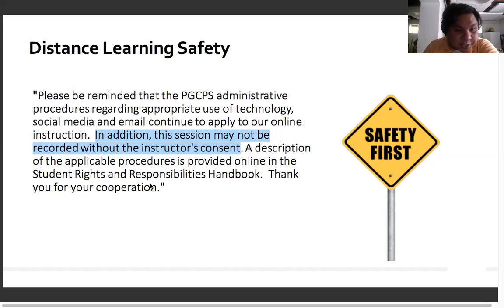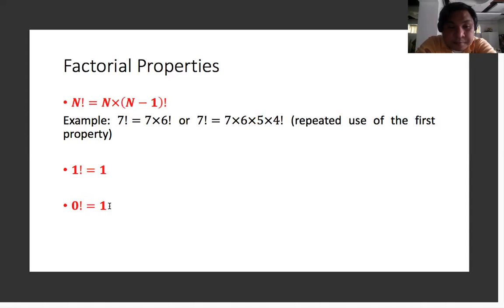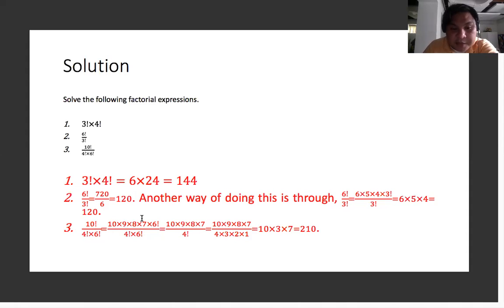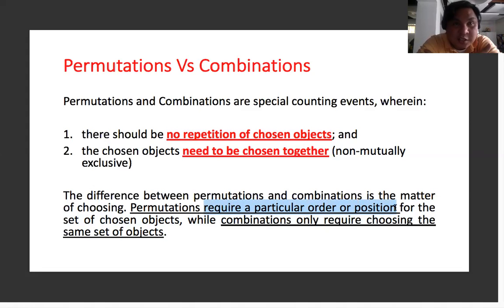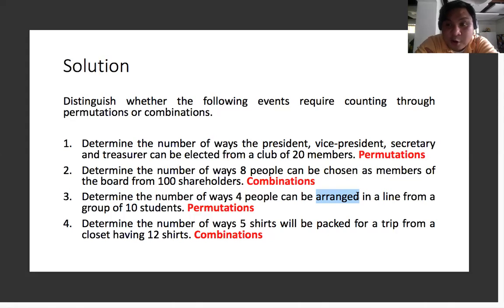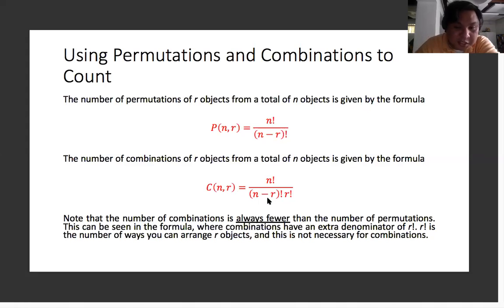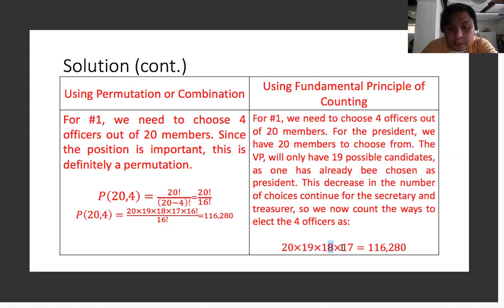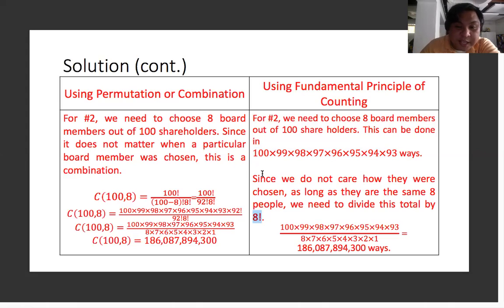Permutations and Combinations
This video is (originally) intended for my Statistics class for our Online Learning Sessions during the CoVid 19 crisis.